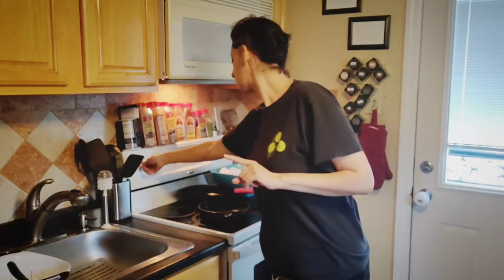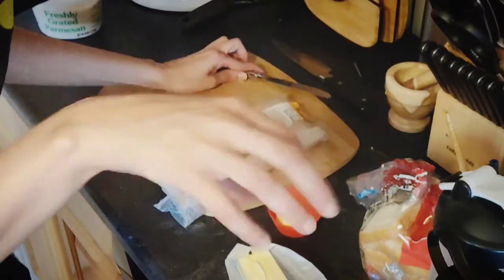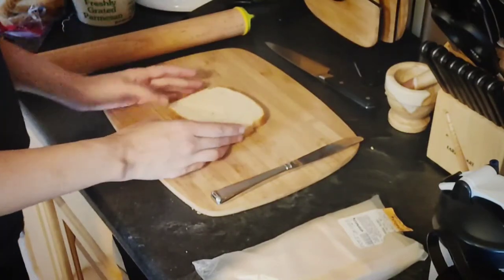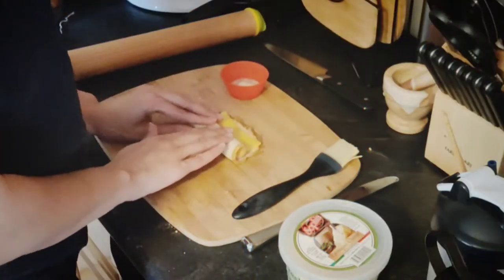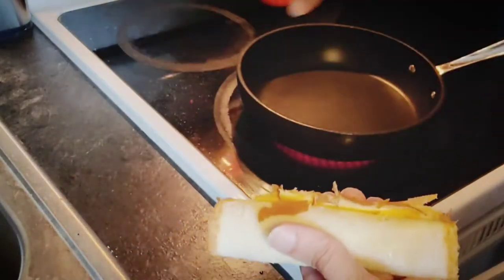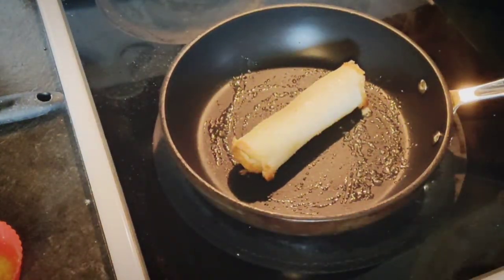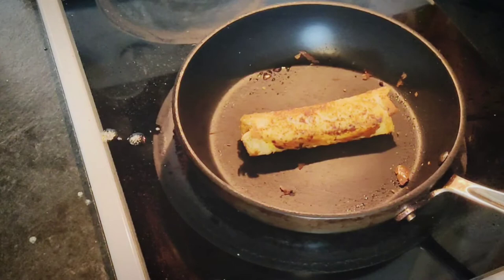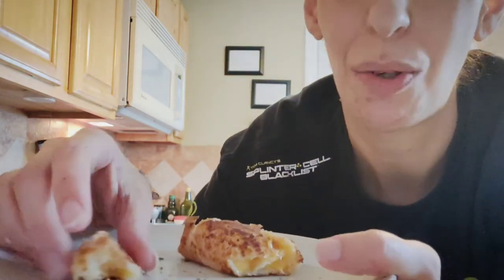a grilled cheese from TikTok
This isn't a groundbreaking recipe, but it did make me think "why have I not tried that before?"

I'm not one to use a bunch of ingredients and possibly waste food, so I keep it kinda lame 😂